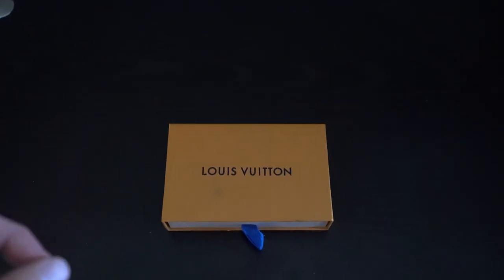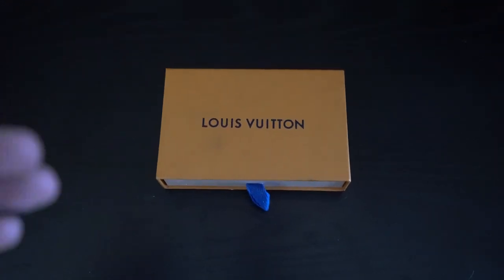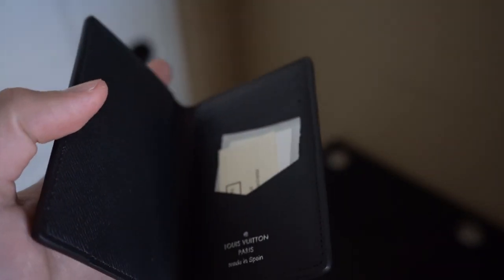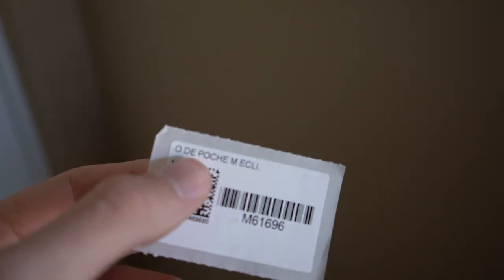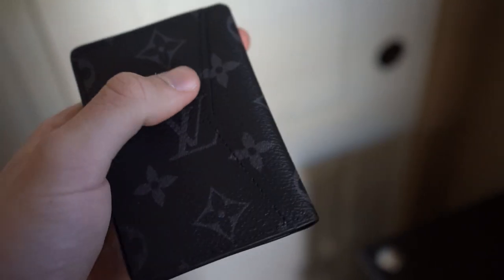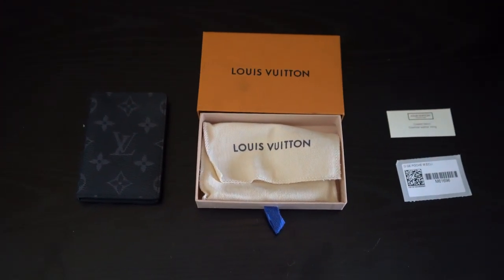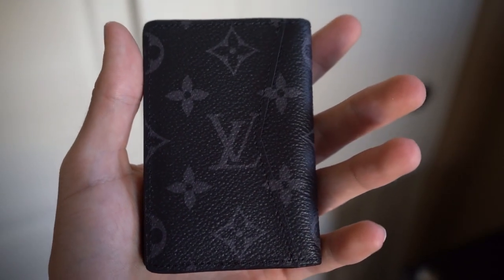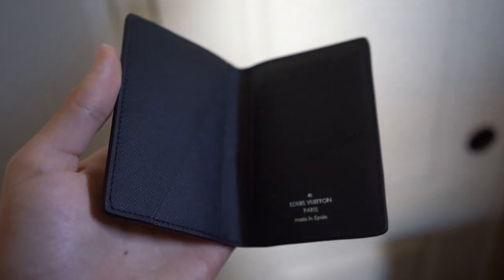Louis Vuitton ECLIPSE Pocket Organizer Wallet Review & Unboxing (Virgil Abloh)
Virgil Abloh put together the Eclipse canvas for LV and applied it to many items and accessories such as multiple wallets, discovery backpacks, and keepall bandoulieres. What are your thoughts on this monogram coated canvas?
🔥 PERSONAL FAVORITE VIDEOS OF MINE :
👁 ABOUT THIS VIDEO :
"Crafted in our new iconic black and grey Monogram Eclipse canvas, this resolutely masculine version of the compact Pocket Organizer is for men who want a compact all-in-one wallet that can hold credit cards, bills and papers.
Detailed Features
2.8 x 4.3 x 0.4 inches
(length x Height x Width)
Coated Canvas
Cowhide Leather lining
5 interior pockets
1 exterior pocket
3 credit cards slots
Cowhide Leather lining" - Louis Vuitton